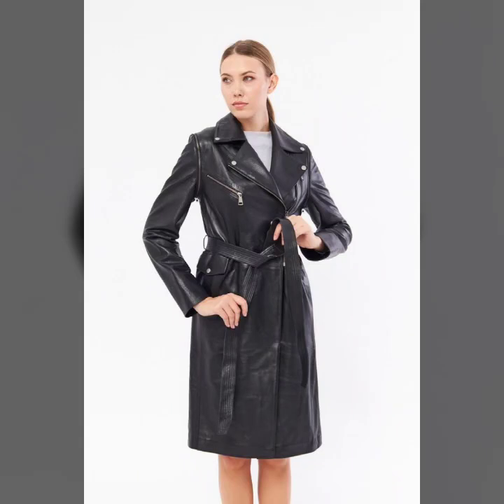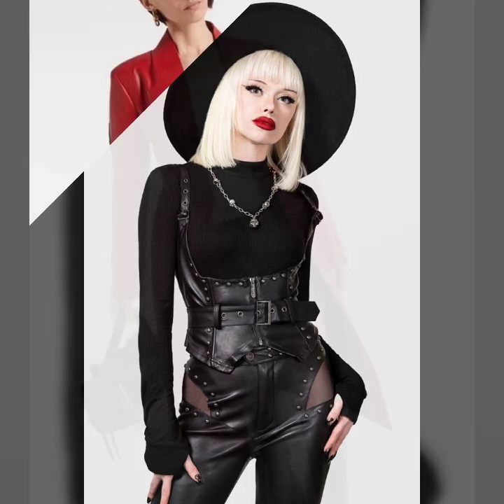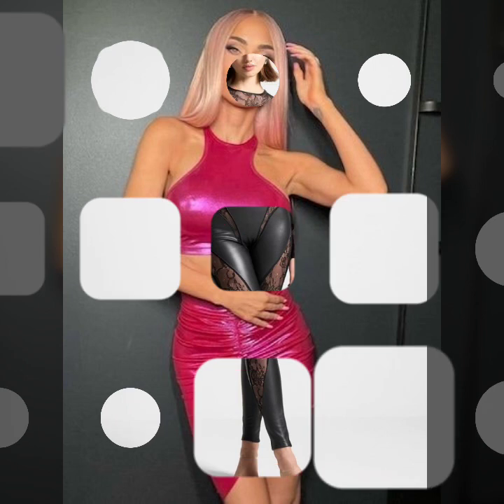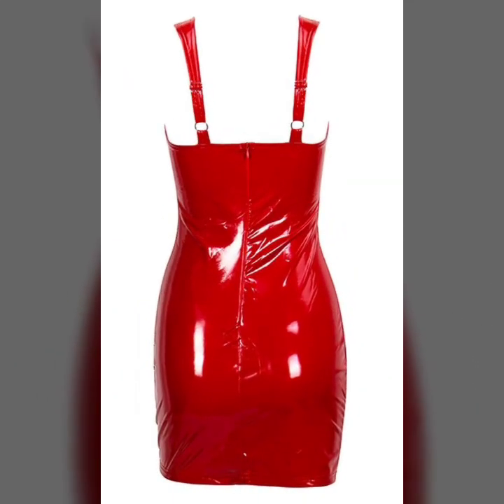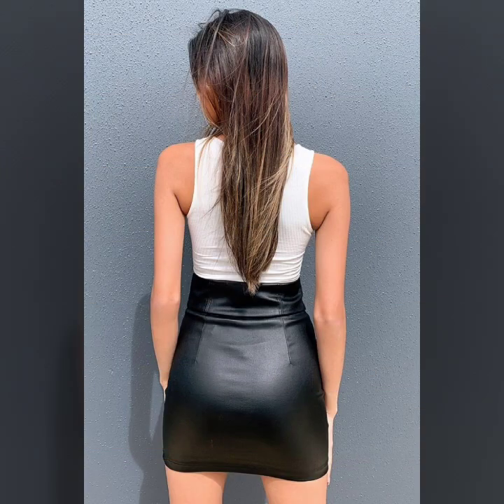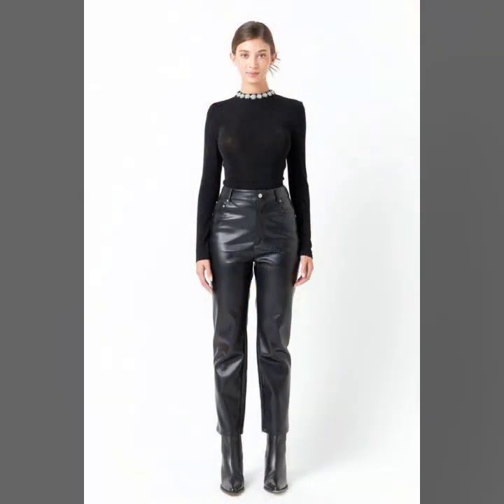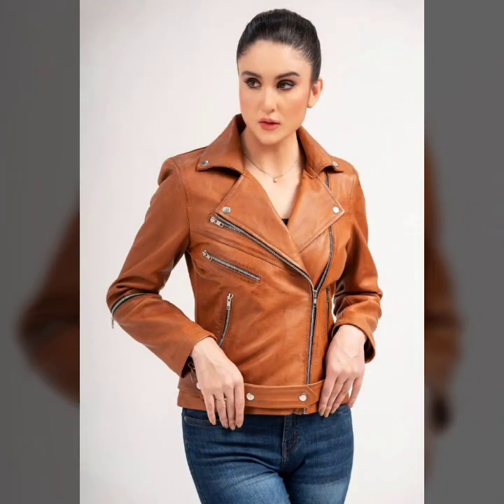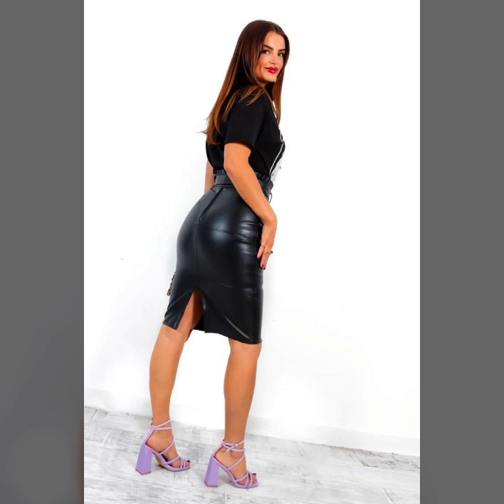stunning attractive glossy latex outfits latex dress fashion latex leather outfits for ladies